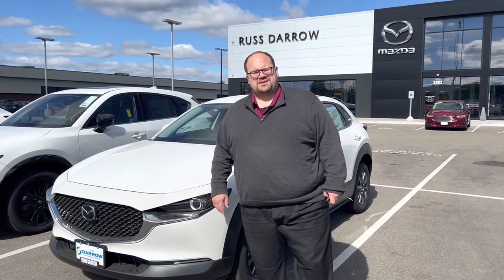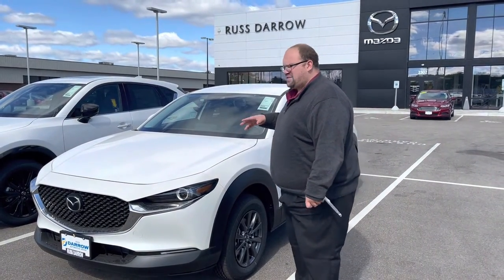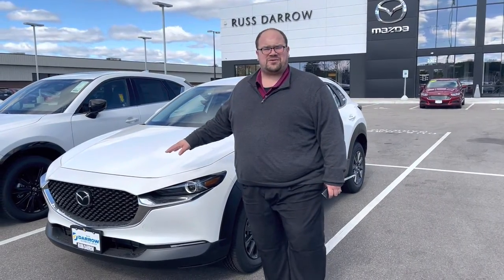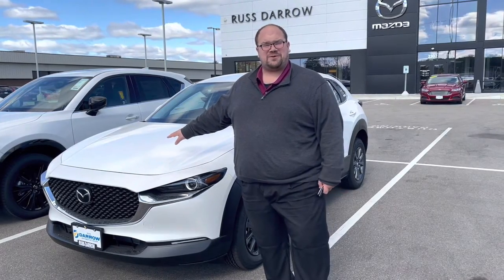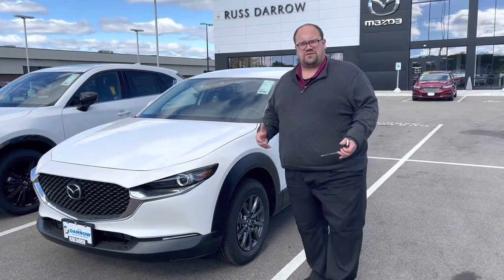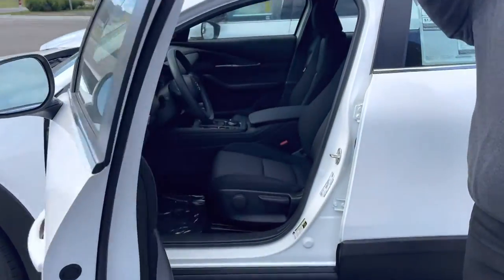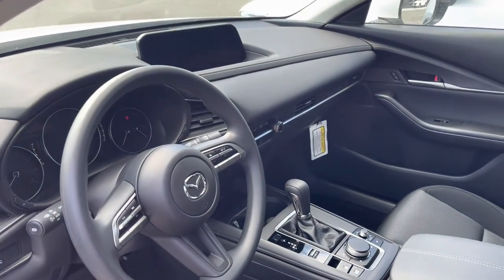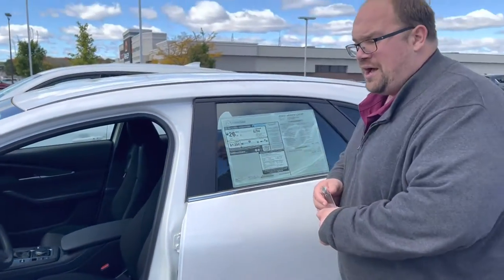Russ Darrow Mazda Madison Test Drive Tuesday